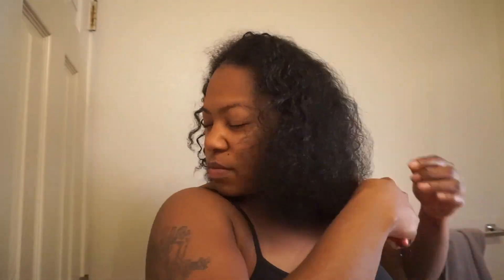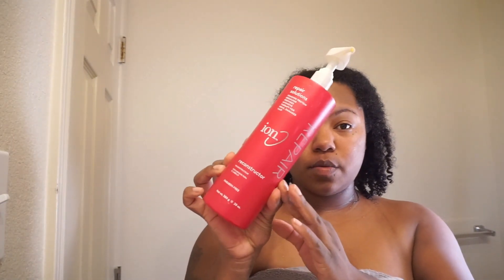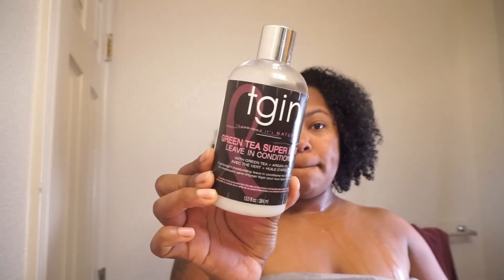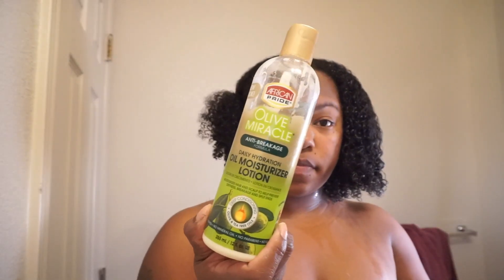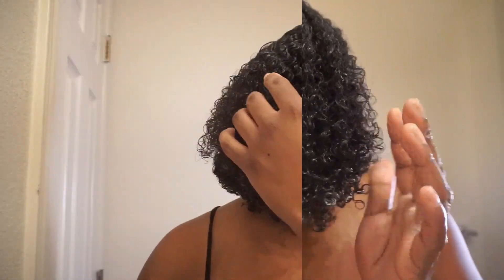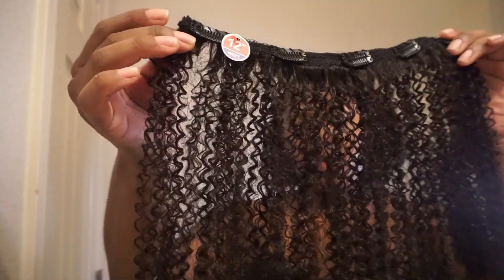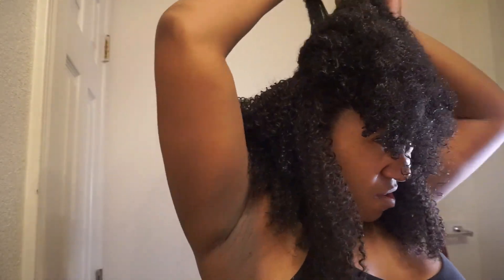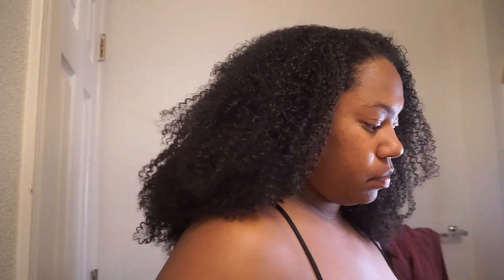My Natural Hair Wash N Go Hair Routine | How I Add Clip-Ins in For Volume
Hair Products:
Black Caster Oil
Olive Oil
Cantu Curl Cream
Shea Moisture

Hair
Outre Big Beautiful Hair Clip-In 9 Pcs 4C Coily Fro 10"
Color: natural brown
Price: 19.99

🎵 Track Info:

Title: New Day by Tokyo Music Walker
Genre and Mood: Dance & Electronic + Happy 4c natural hair natural hair journey long natural hair 4c hair natural hairstyles